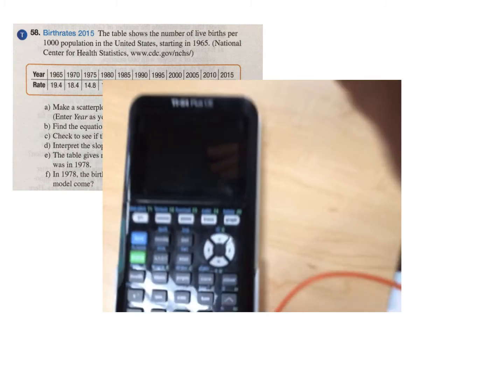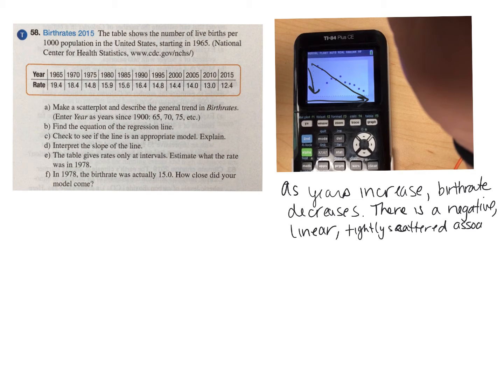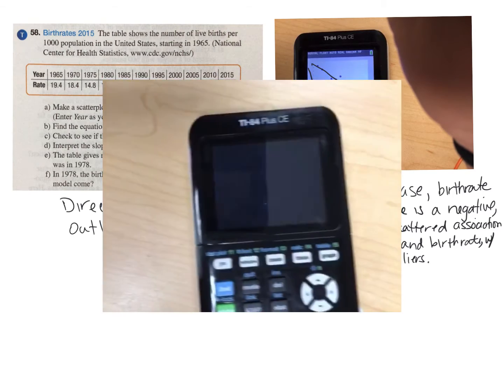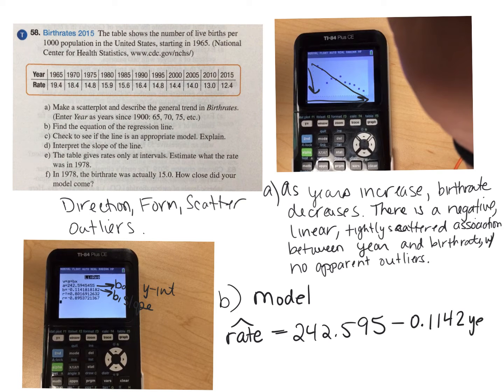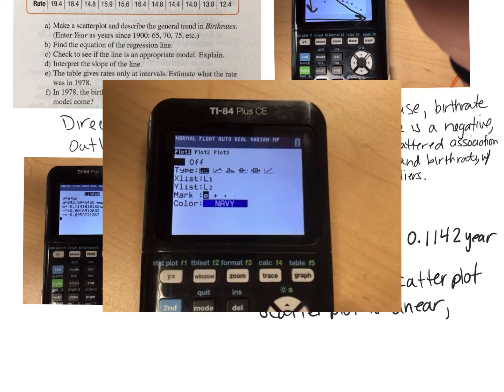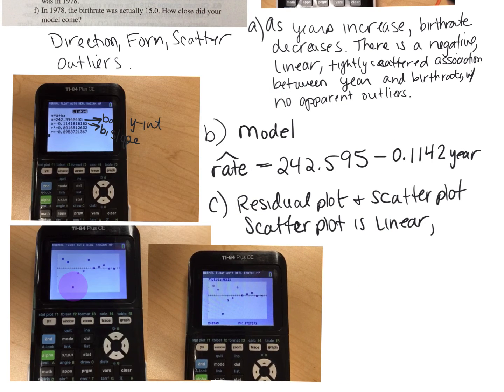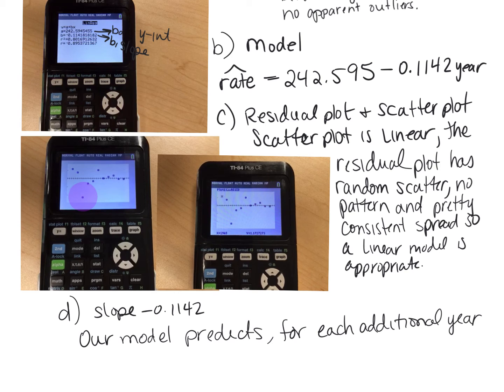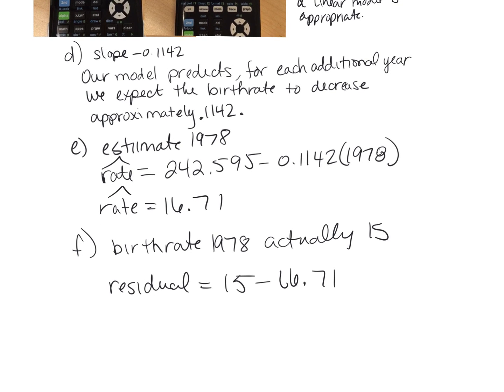Chapter 7 using the calculator